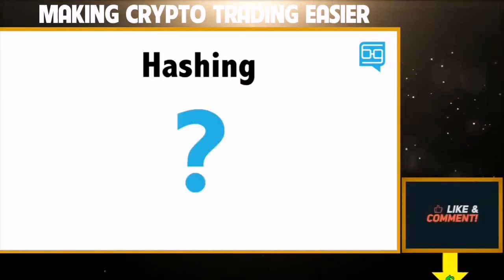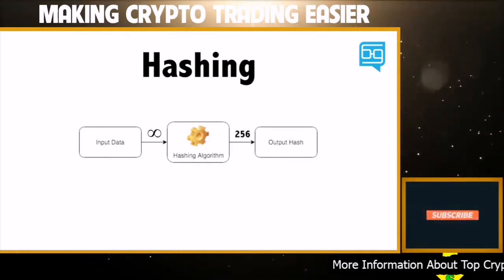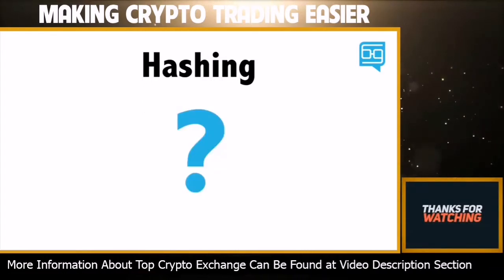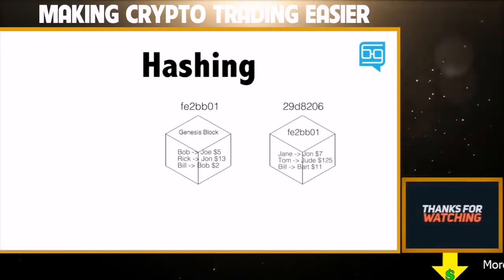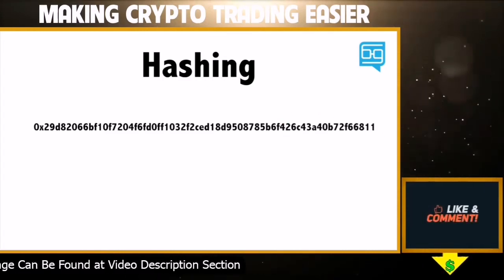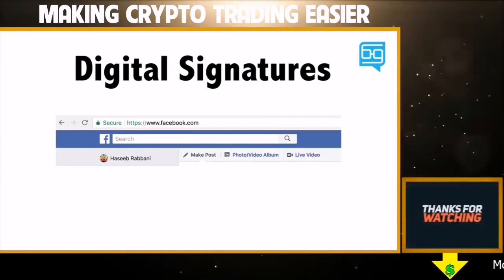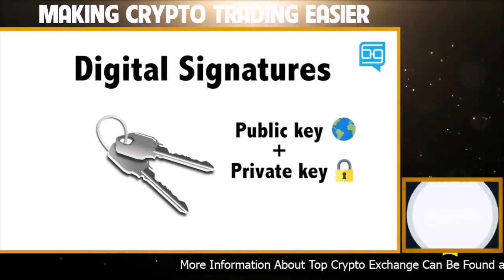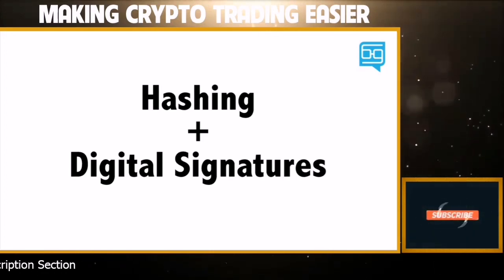Crypto Exchanges | What is Hashing & Digital Signature in The Blockchain